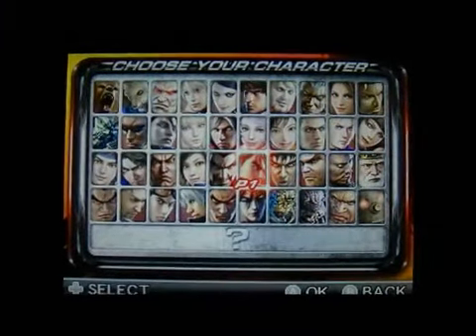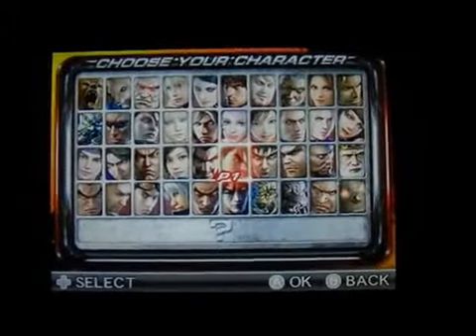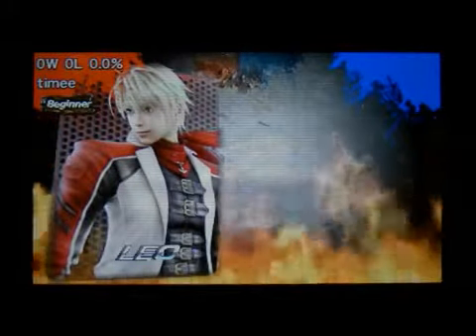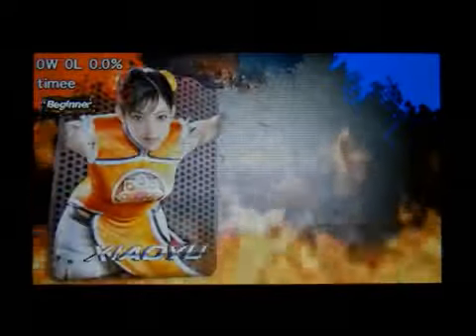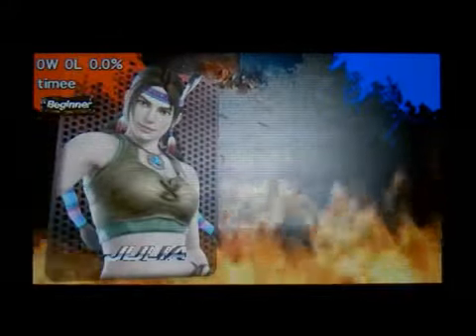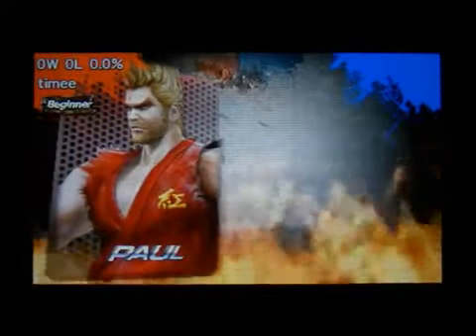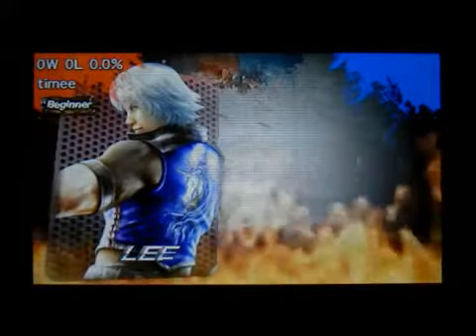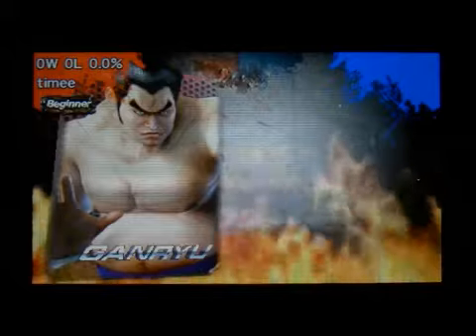Tekken 3D Prime Edition Nintendo 3DS All 40 Starting Characters + WOW +